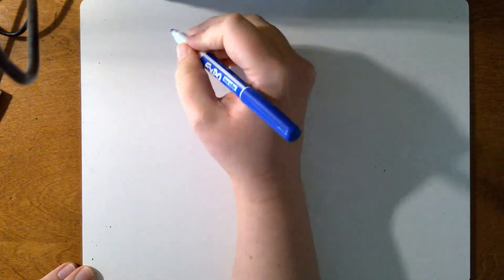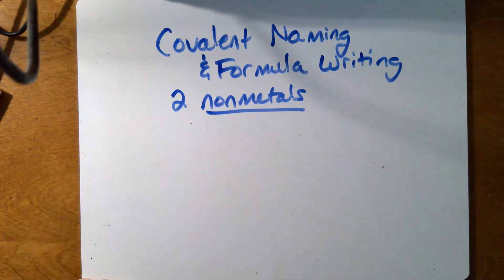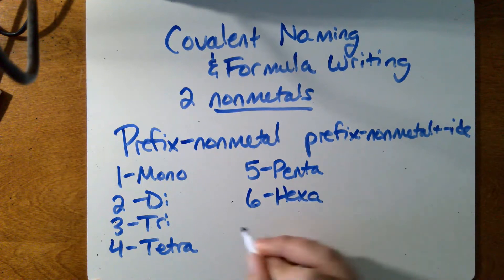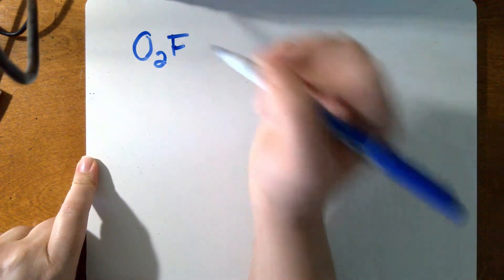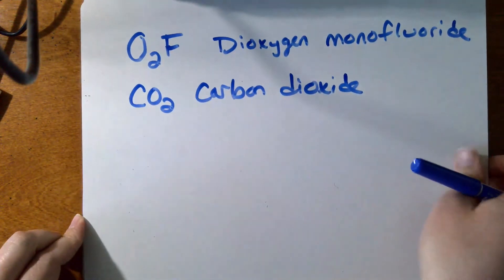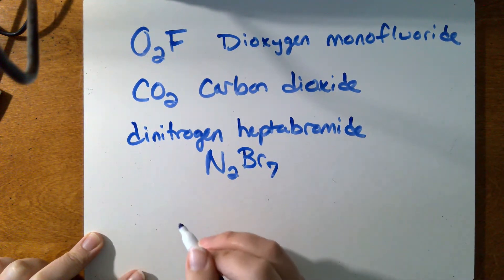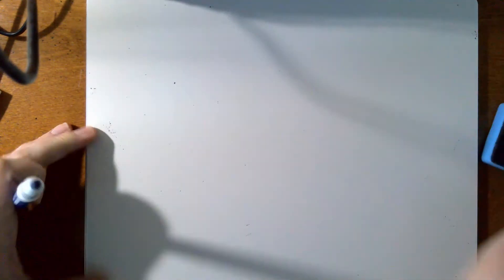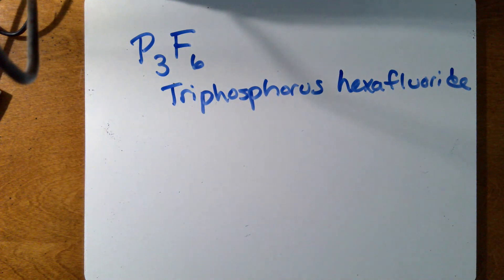Molecular (Covalent) Naming and Formula Writing